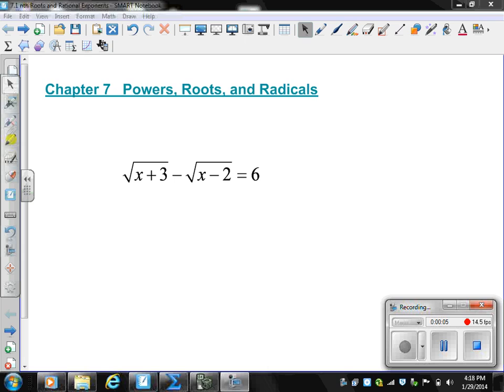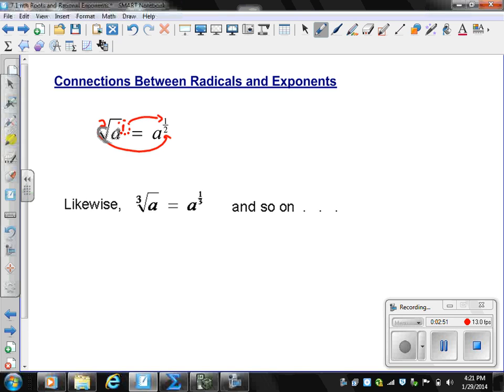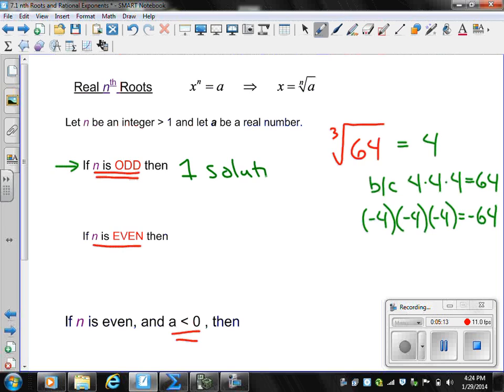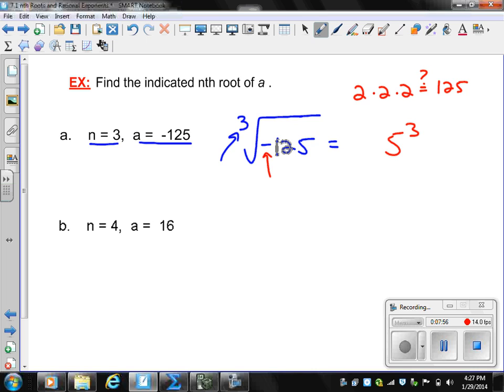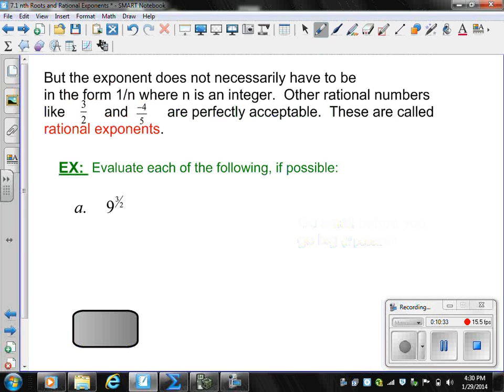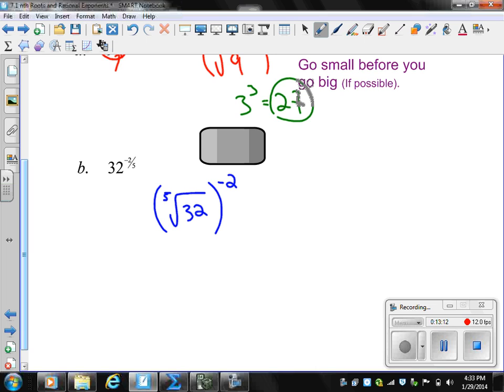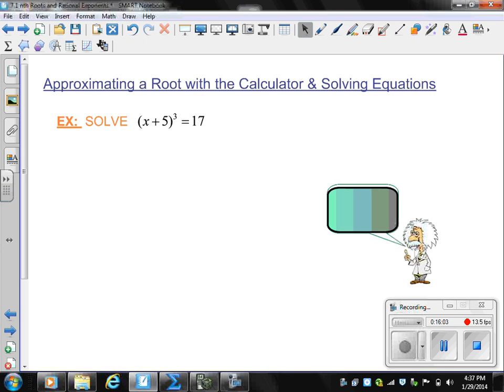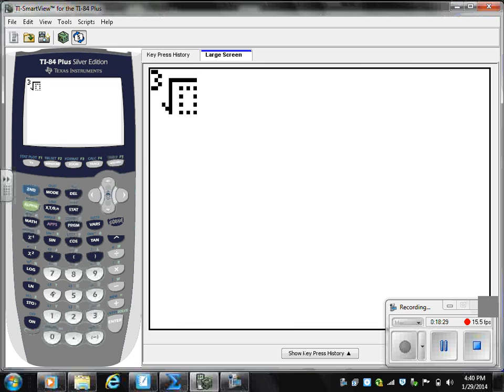7.1 - nth Roots and Rational Exponents